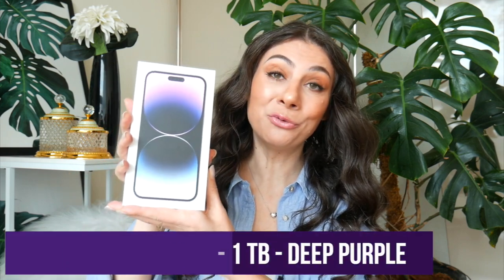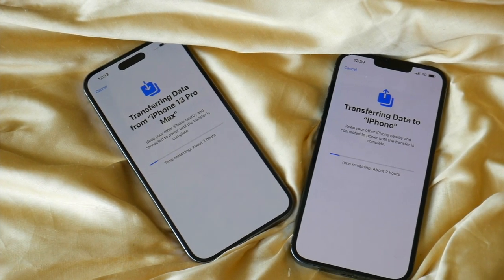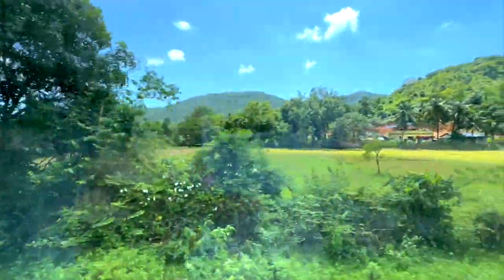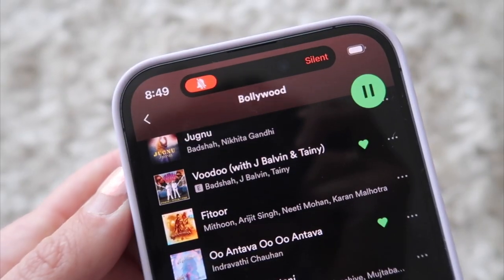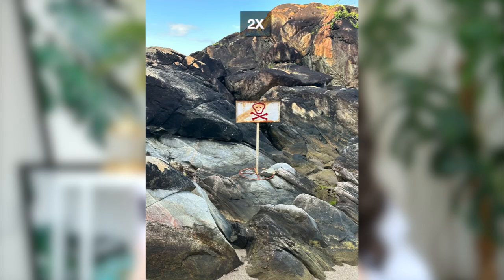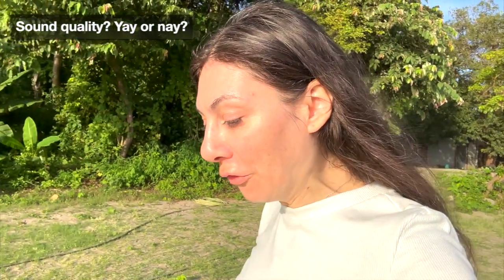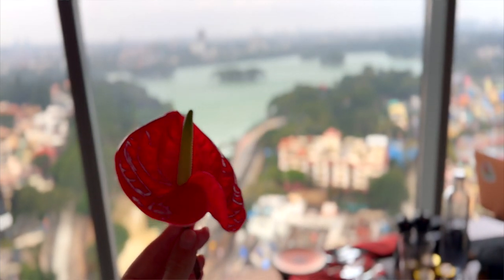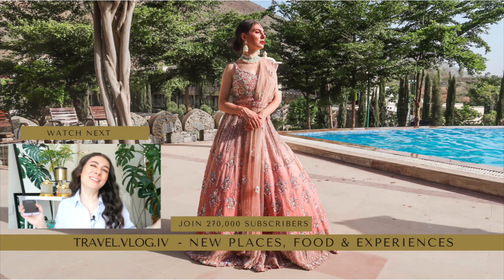iPhone 14 Pro Max in india: Unboxing + Review | TRAVEL VLOG IV